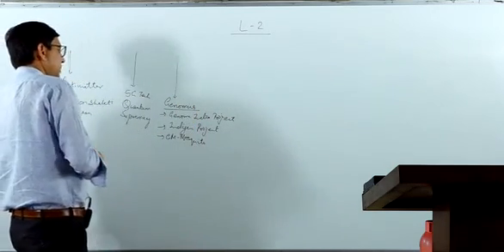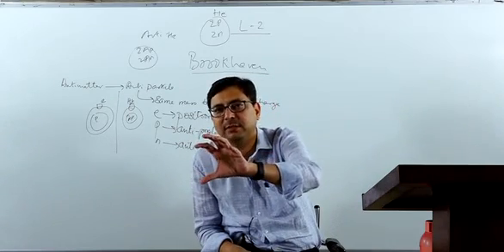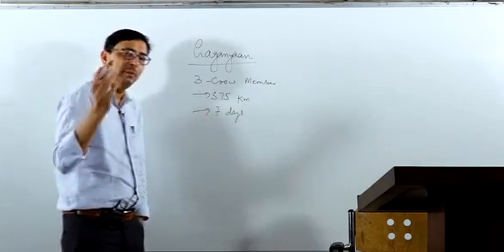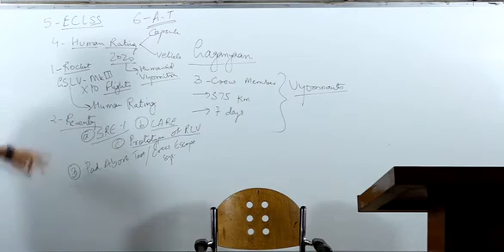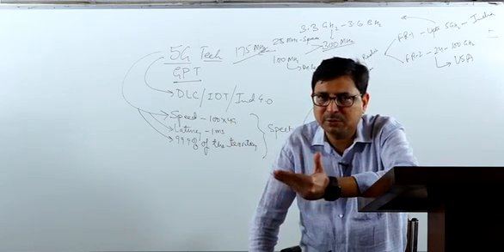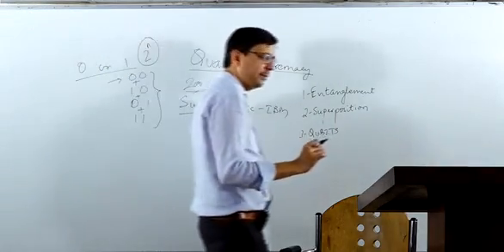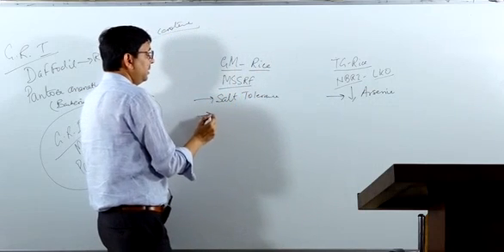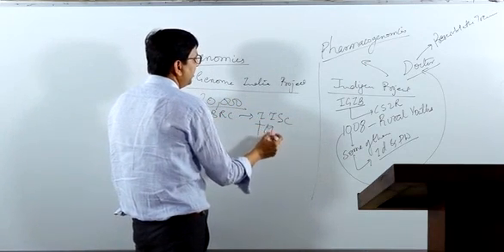Mission Shakti, Gaganyan, 5G Technology, Genomics, GM Crops, BT Cotton